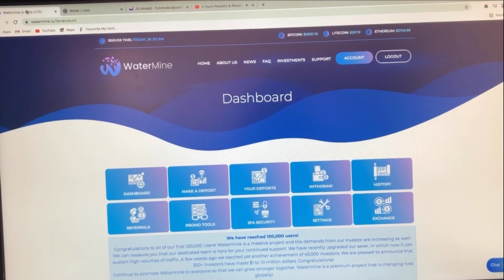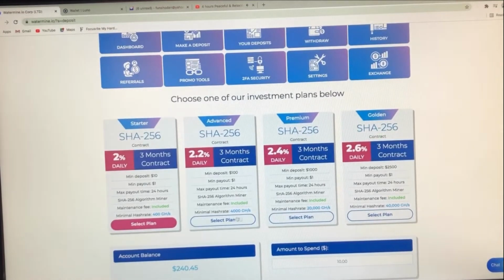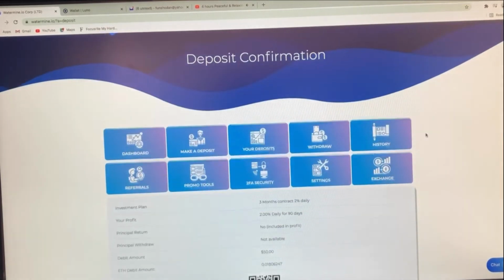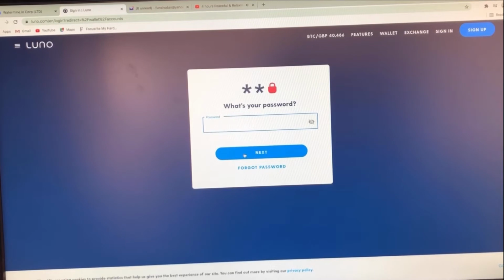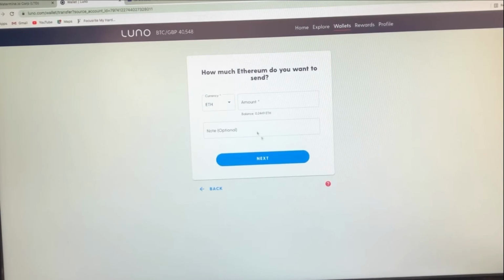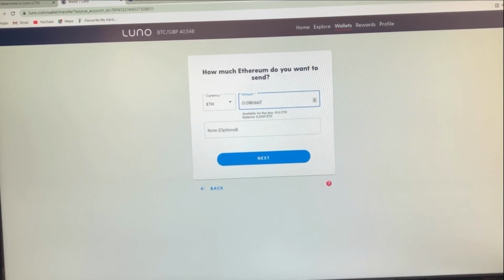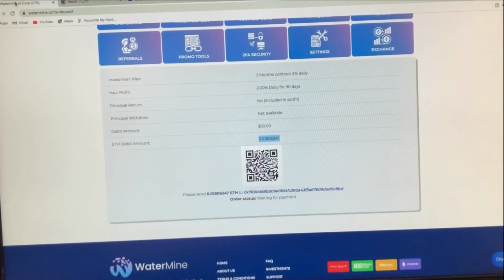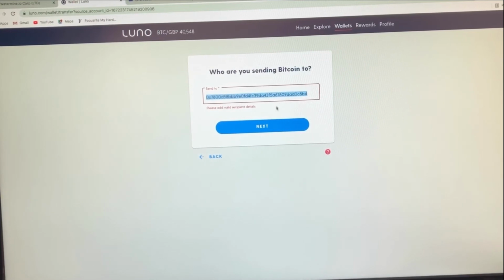How to Make a deposit (Watermine Easy Steps)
### LUNO will not allow you carryout a transaction immediately you register, you might have to wait for 2 weeks